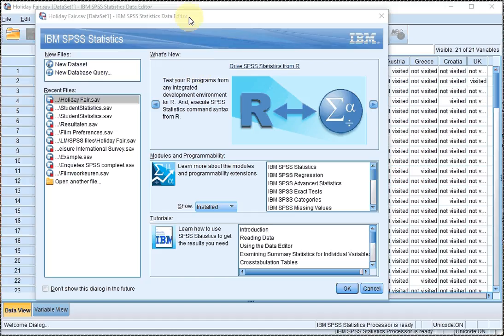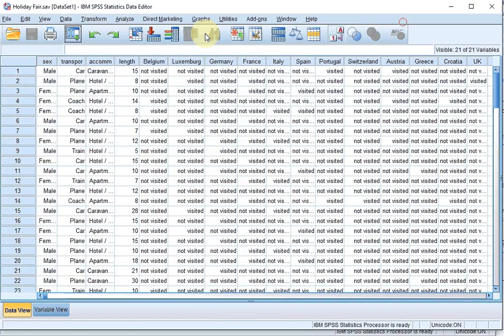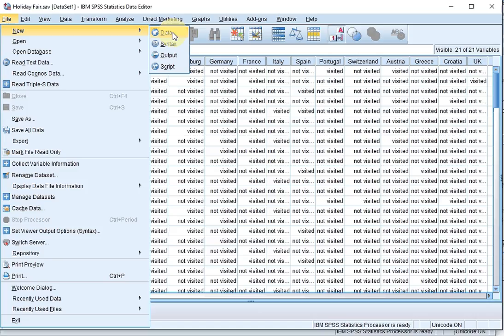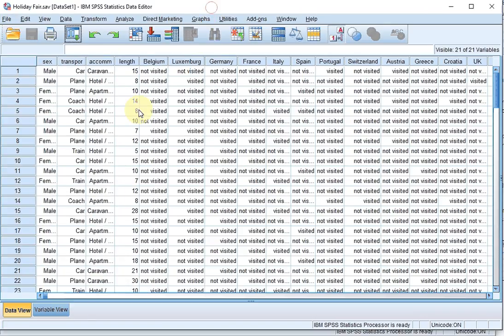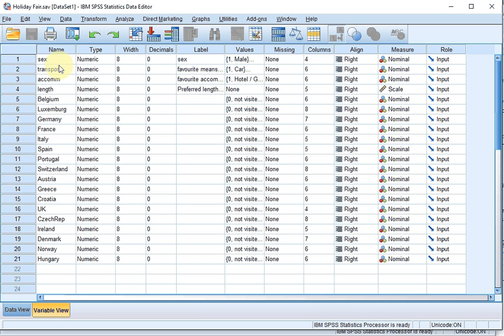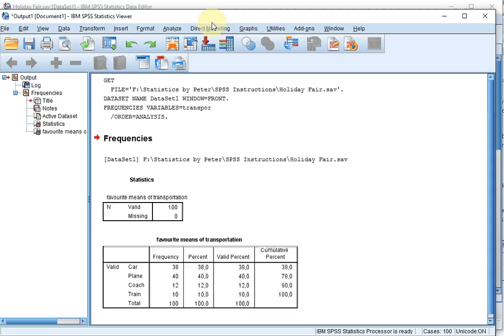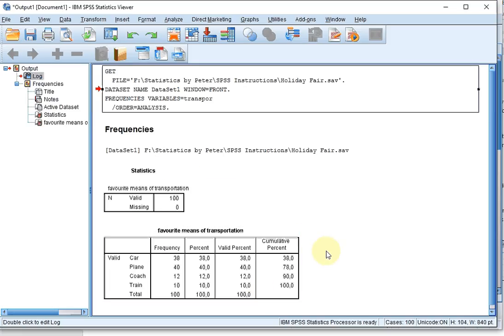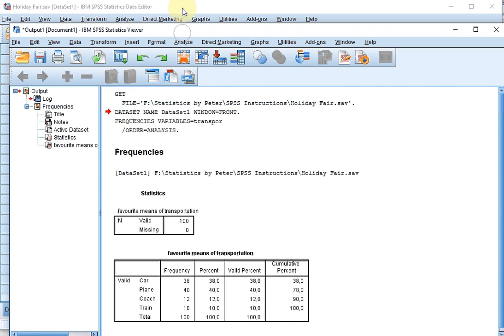S01E04-1-0 SPSS Basics - First Look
A very short look at SPSS.